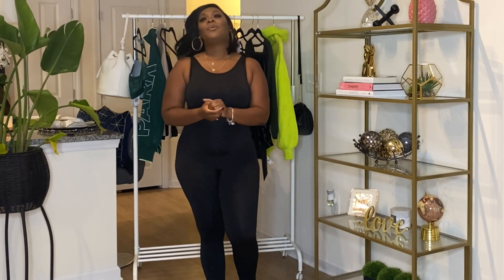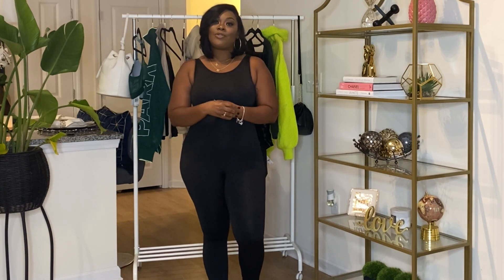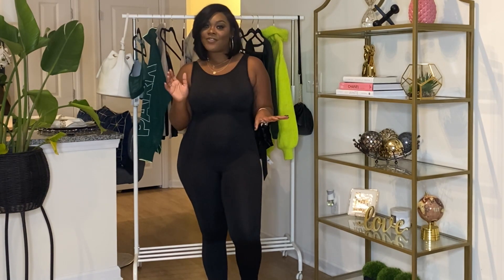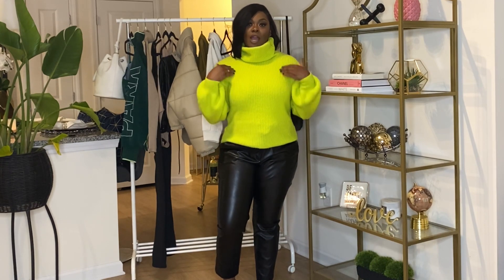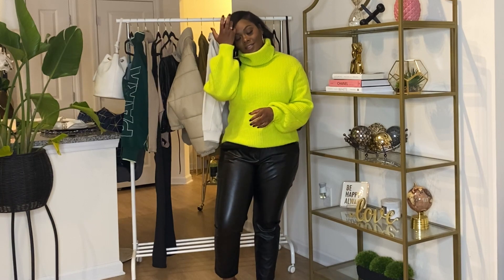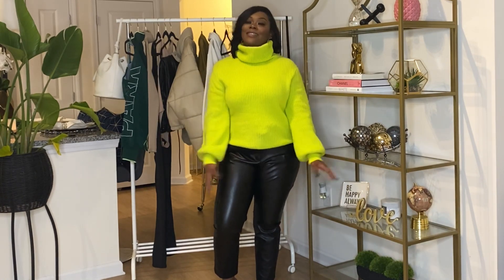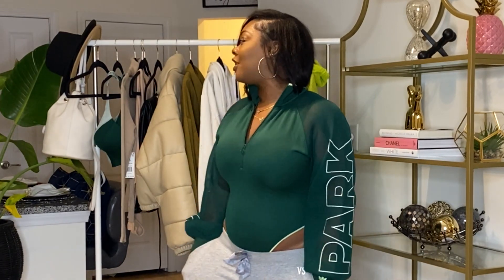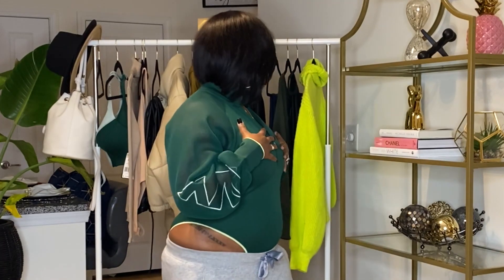FALL TRY ON HAUL 2020 | featuring: Zara, Ivy Park, Target, etc....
Hi guys I am here with a Fall Try on Haul! This Haul has a little bit of everything you need and it’s all pretty affordable! I hope you guys enjoy this video ;)

In this Haul:

Fashion Nova
Nova Boost Jumpsuit

Zara
Faux Leather Padded Jacket

Target
Ankle Length Joggers

Soft Clutch

Hooded All Day Fleece Sweatshirt- Olive Brown

Hooded All Day Fleece - Cream